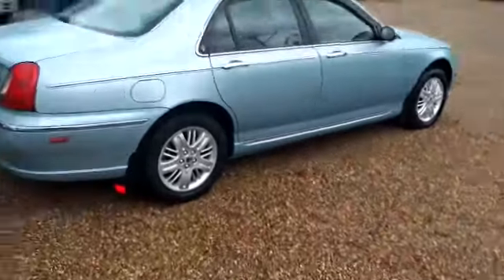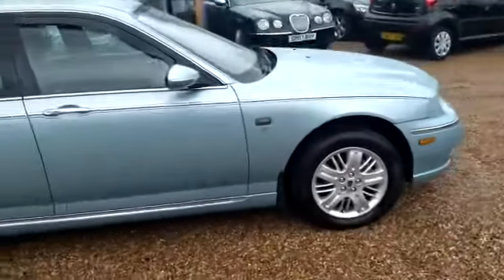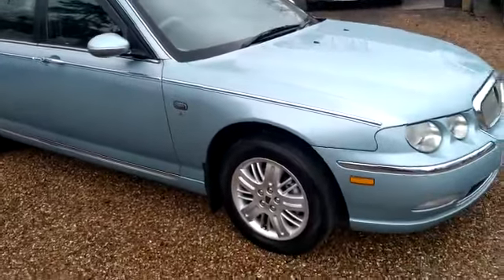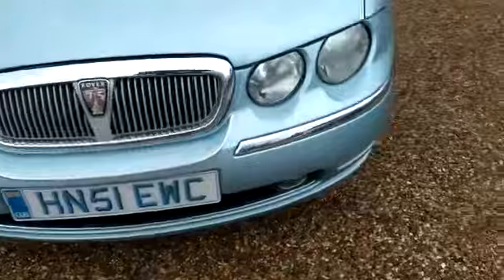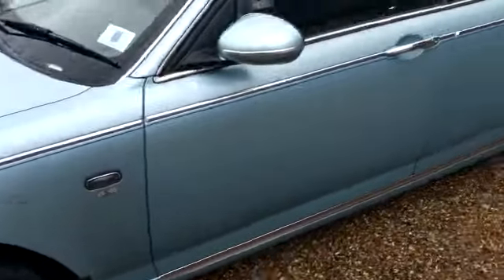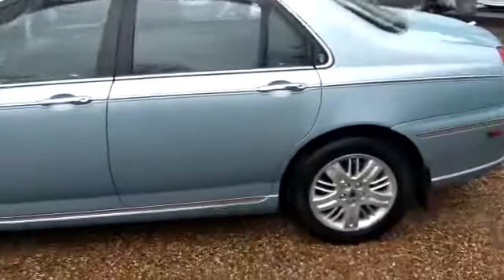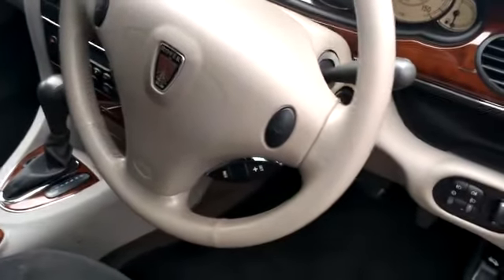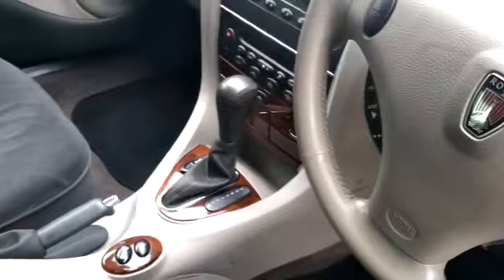PFM CARS | USED CAR DEALERS BASED IN NORTH LONDON | ROVER 75